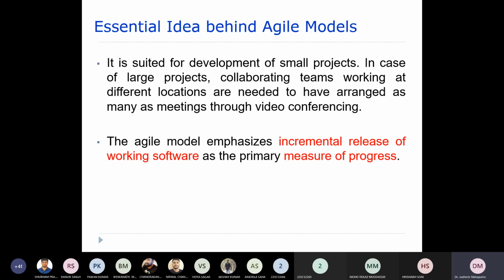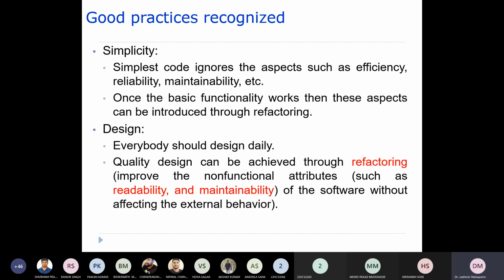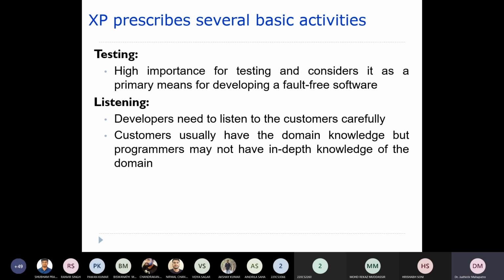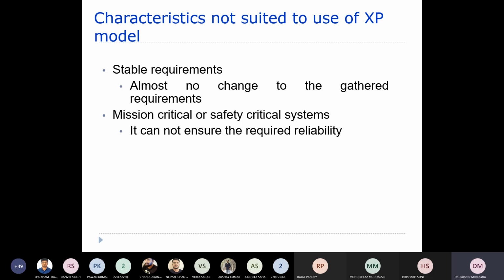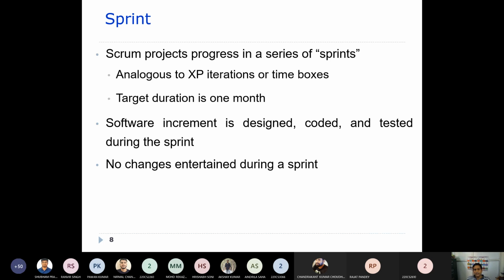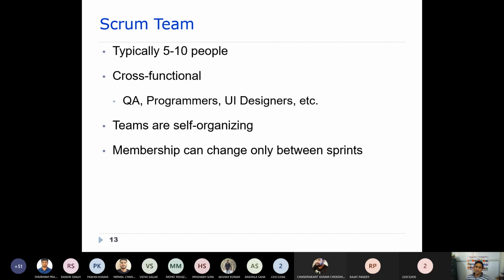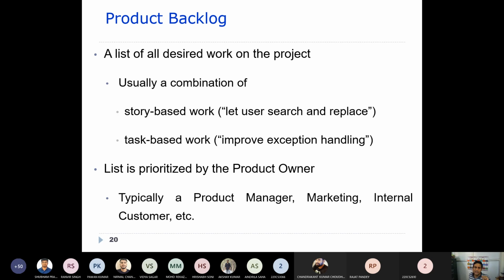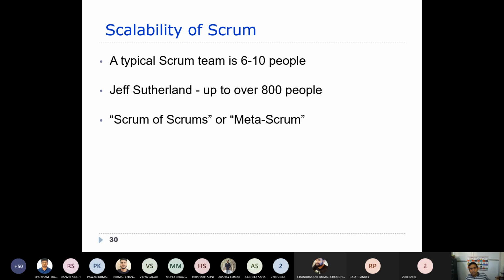ASE11 13th oct 2020